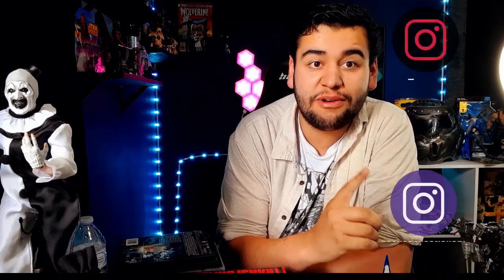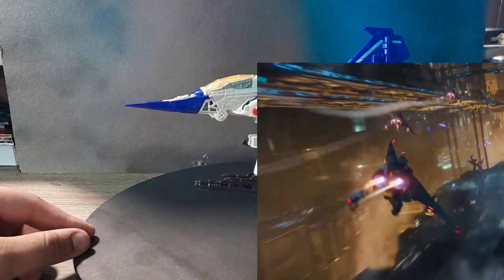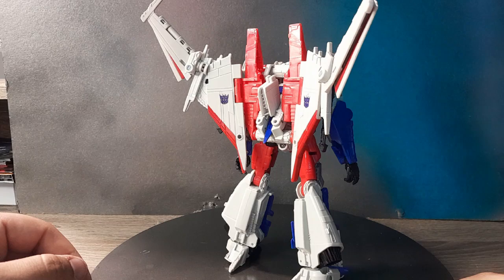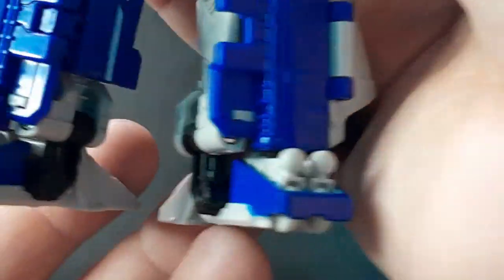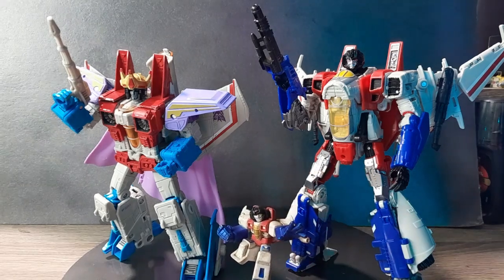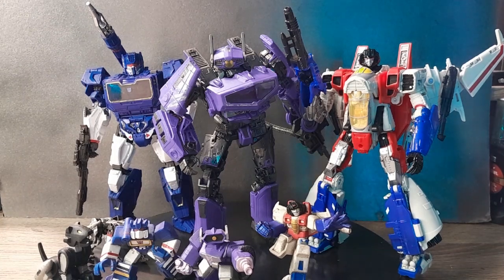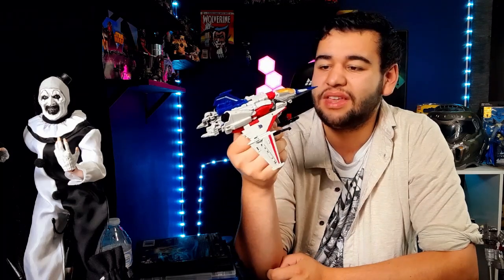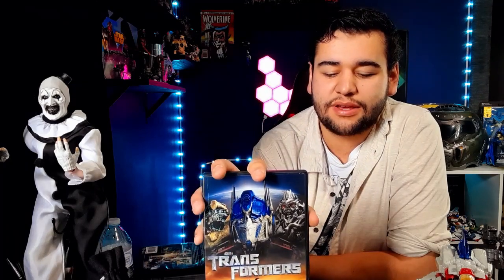Transformers Studio Series Starscream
based on Transformers Bumblebee

toy brand @hasbroOfficial

(movie clips are property of @paramountpictures& @hasbroOfficial)